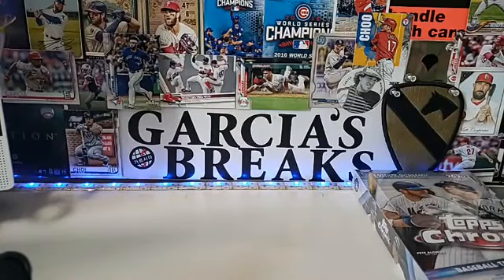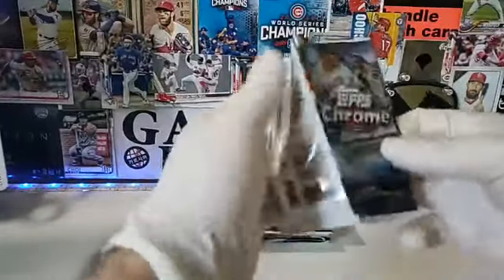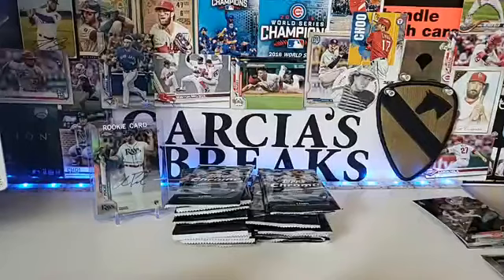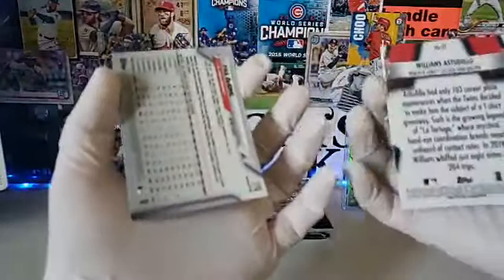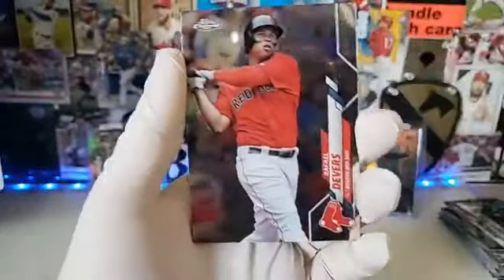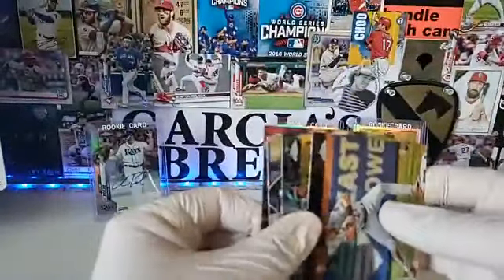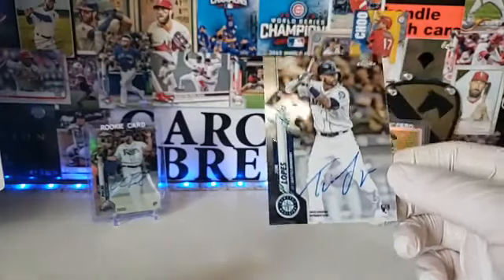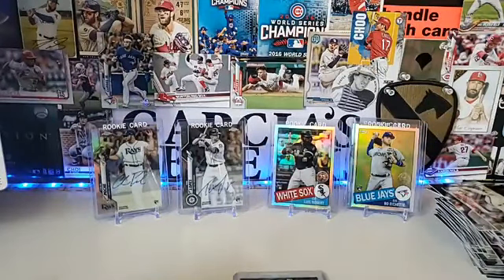NEXTBREAKS 2020 Topps Chrome - Garcia's Breaks #041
elcome to Garcia’s Break! We appreciate your support and will like to thank you for participating tonight.

Want to have benefits and support our business? Head over to Pantreon

If donate $5 (a month) you will receive 25% on your next break purchase. Donate $10 (a month) and receive 50% in your next break. (Discounts apply to a single spot/team) You can even donate $1 (a month) if you like our business and want to see more from us. Plus, more benefits!

*After June 6th, the “First to buy” promotion only applies for Patrons.
Remember, Garcia’s Collections has the best prices around!

*Now Accepting Consignments!